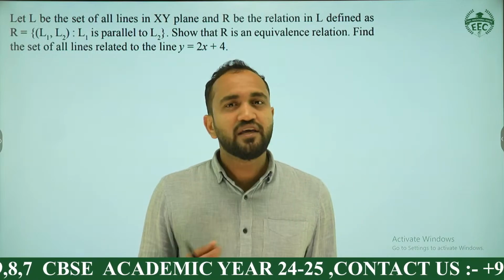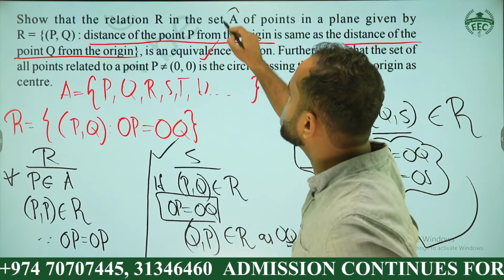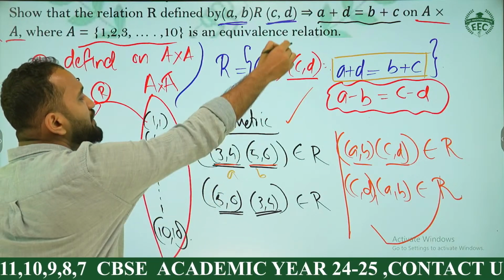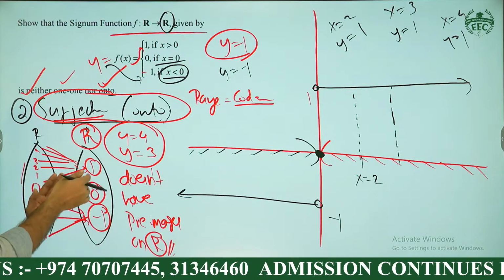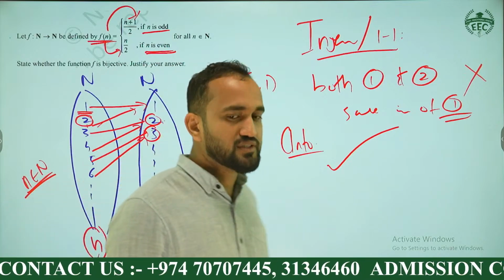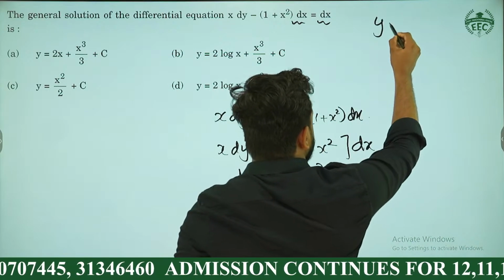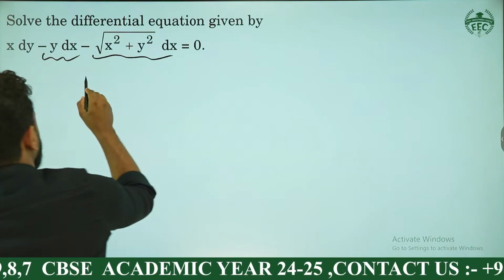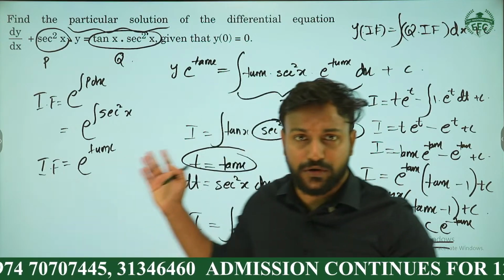CBSE 12th maths: Relations and Functions, Differential Equations - Exam Capsule Live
Join us for a comprehensive exam capsule session on CBSE 12th maths, focusing on crucial topics: Relations and Functions, Differential Equations. Our expert instructors will provide in-depth explanations, problem-solving strategies, and key insights to help you ace your exams with confidence. Don't miss this opportunity to boost your understanding and prepare effectively. Tune in live and get ready to conquer your mathematics exams!